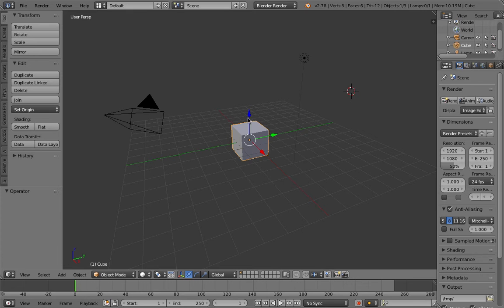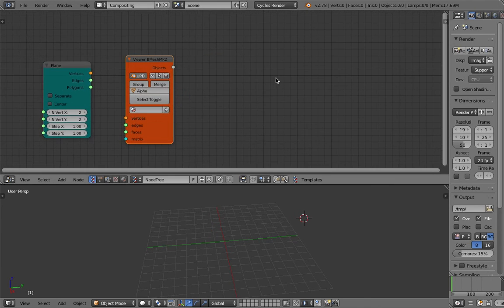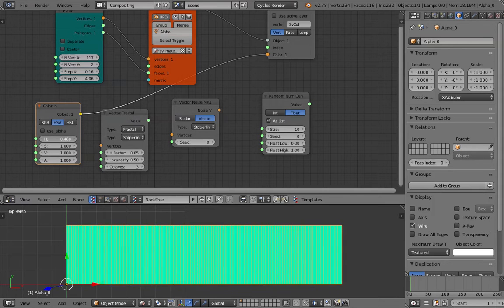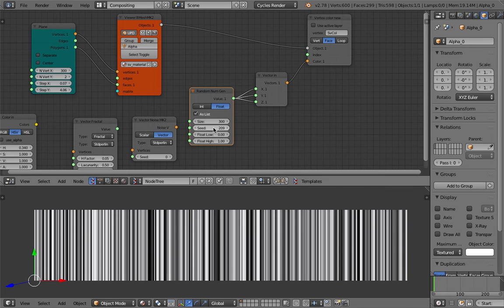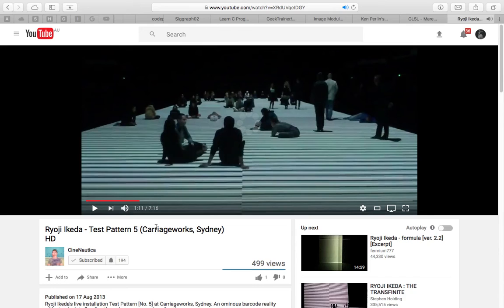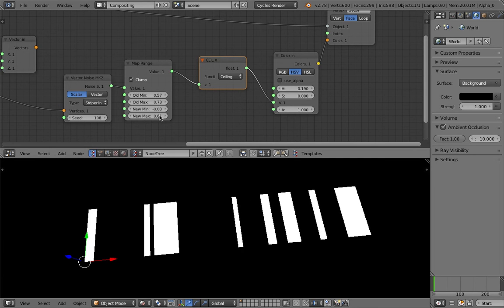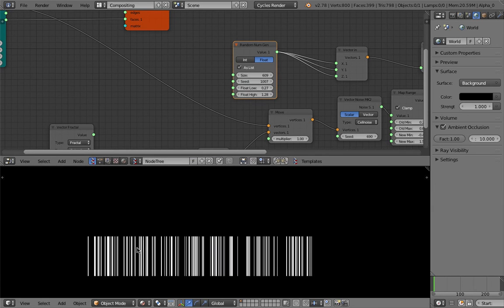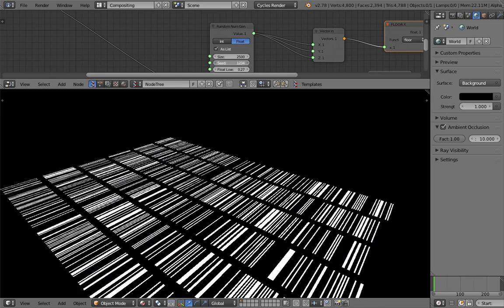BLENDERSUSHI / SV Ryoji Ikeda Barcode (LIVENODING377)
This episode was inspired by work of RYOJI IKEDA, Japanese artist musician, whose works gives a RAW but a complex feeling of patterns.

I decided to study and recreate such ART experience using Blender and Sverchok Add-On. I was especially remember his Black and white, stripes, barcode like strobing giant artworks.